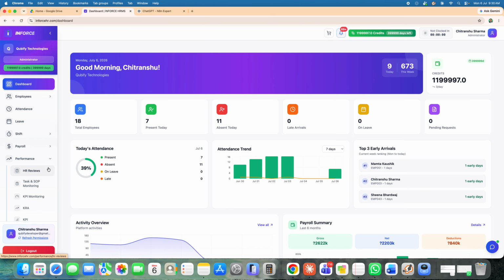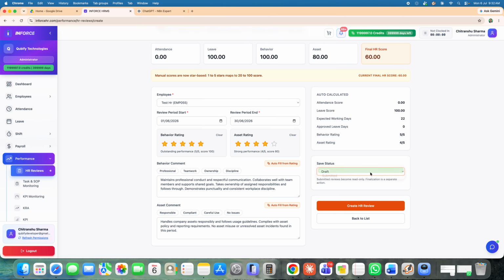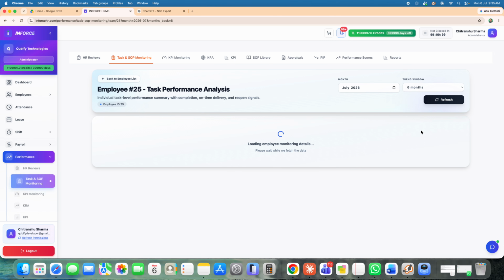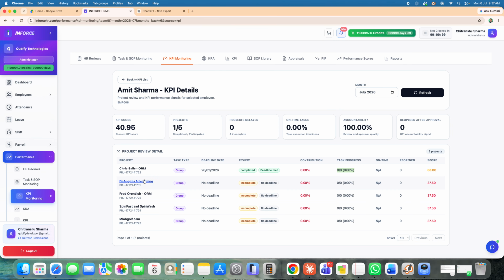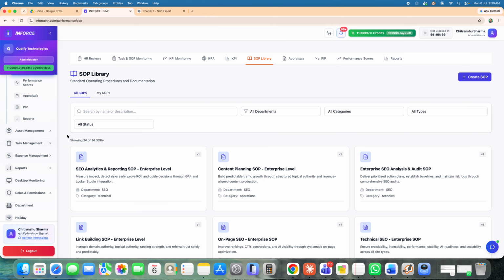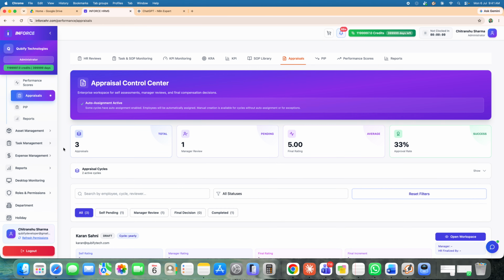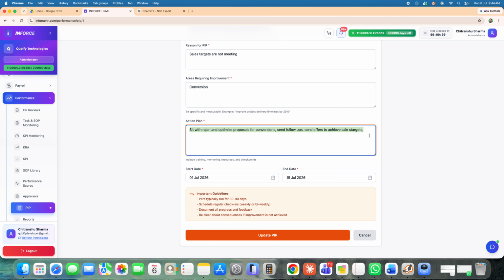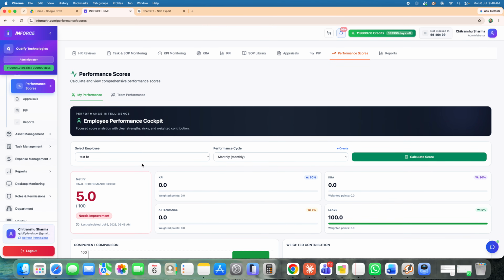InforceHR Performance Review Module Demo | HRMS for Employee Reviews & KPIs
In this video, we walk through the Performance Review module inside InforceHR.

This demo shows how HR teams and business owners can manage employee reviews, review cycles, performance analysis, KPIs, appraisal control, and performance improvement planning from one HRMS system.

The video covers the performance workflow inside InforceHR, including HR reviews, employee performance tracking, KPI benchmarking, appraisal management, and performance improvement plans.

Timestamps:

00:00 InforceHR dashboard overview
00:30 Performance module access
01:00 HR Reviews section
01:30 Creating a new HR review
03:30 HR review listing and review status
04:30 Employee performance records
05:00 Task performance analysis
06:00 KPI benchmarking overview
07:00 Employee KPI details
08:00 Editing KRA details
09:30 Performance improvement plans
10:00 Performance improvement plan details
11:00 Performance metrics and progress tracking
12:00 Appraisal control center
13:00 Performance improvement request
13:30 Editing improvement plan details
14:00 Follow-up and review scheduling
15:00 Performance improvement progress
15:30 Employee performance cycle overview
16:30 Final screen

This module is useful for companies that want a more structured way to review employee performance instead of relying only on manual feedback, scattered notes, Excel sheets, or once-a-year discussions.

With InforceHR, performance management can be connected with employee records, KPIs, reviews, appraisals, improvement plans, and HR reporting.

[ADD YOUR OFFICIAL LINK HERE]